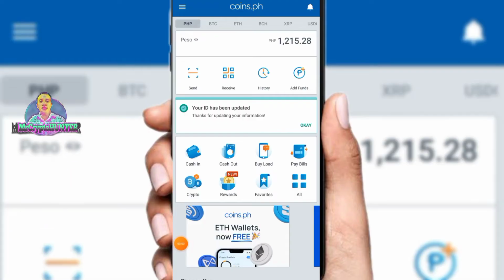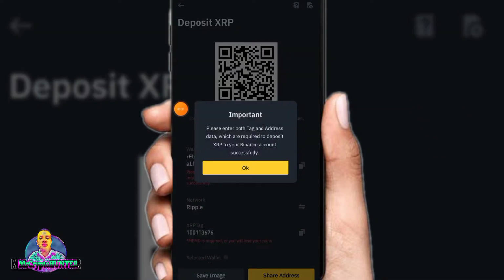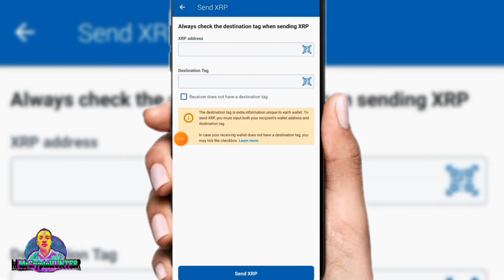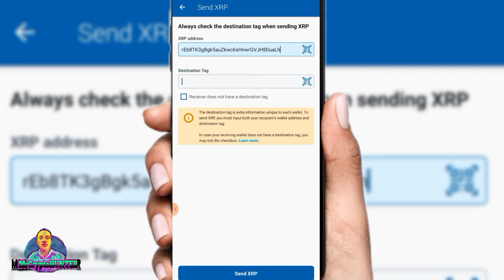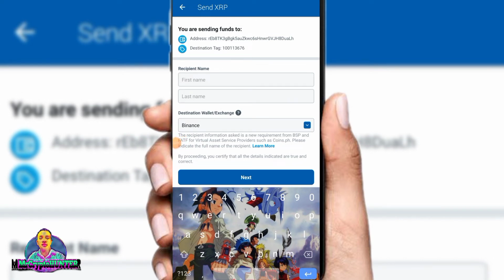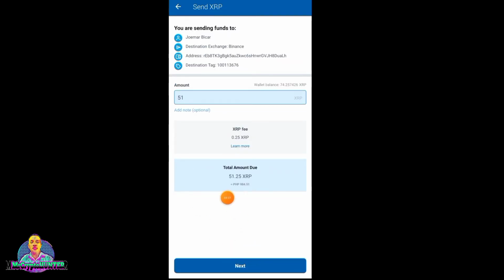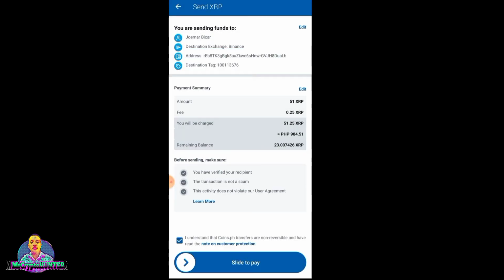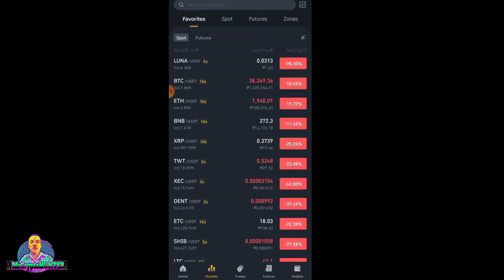HOW TO TRANSFER XRP FROM COINS.PH TO BINANCE? STEP BY STEP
Do your own research before investing in any DIGITAL ASSET and understand that investing in any cryptocurrency is inherently risky.

✅Pdax Code: REF-4324ce248c4d

Note:
This channel I created to provide knowledge, information, earn and more. This is based on my past experiences.

😎This channel is all about?,📺 YOUTUBE VLOG,TUTORIAL'S  🚀CRYPTO EARNINGS, 📱🖥️GAMING TIPS OR TRICKS or Sometime i do some 🤣funny or prank videos, but more more IMPORTANT to EARN and EARN,👌